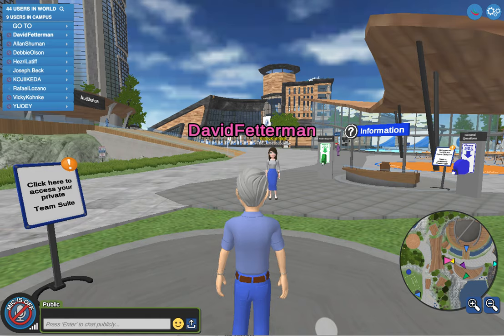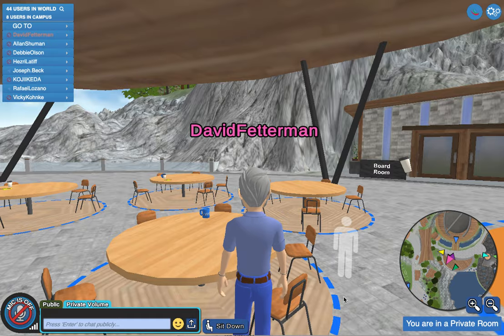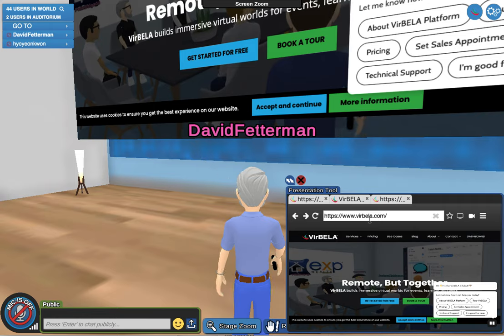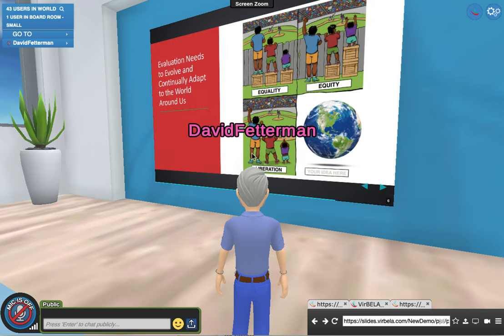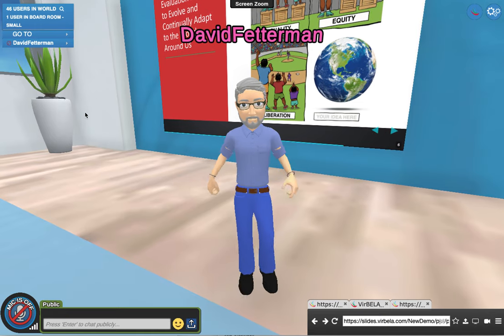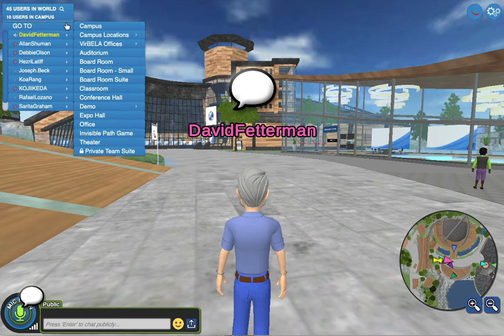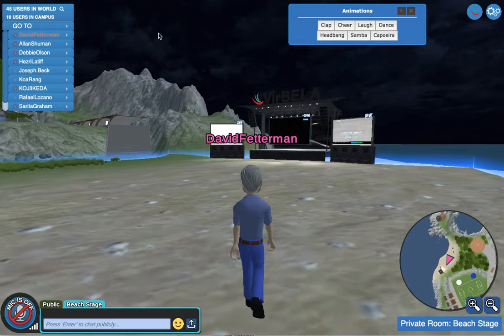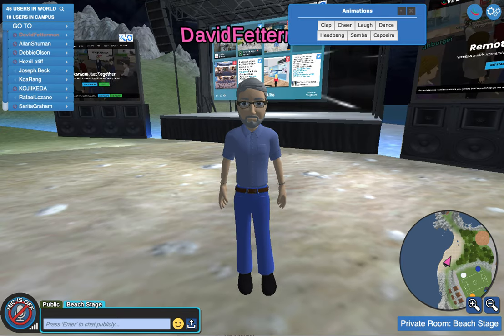VirBELA: An Avatar-based Collaborative Meeting and Learning Environment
This is a collaborative virtual meeting, conference, and classroom environment. Avatars are used to interact with students, friends, and colleagues. It has "protected" spaces to converse, teach, and entertain. The settings range from board rooms to beaches. I have uploaded my PowerPoint slides to highlight my findings.  This is particularly useful given our COVID-19 context, where many professional meetings have been canceled. This is a very brief introduction to this virtual space for my students and my colleagues at Pacifica Graduate Institute and Stanford University. We are currently using it to facilitate empowerment evaluation forums.